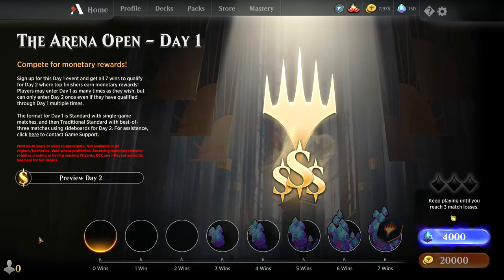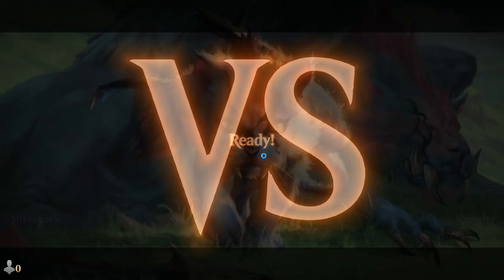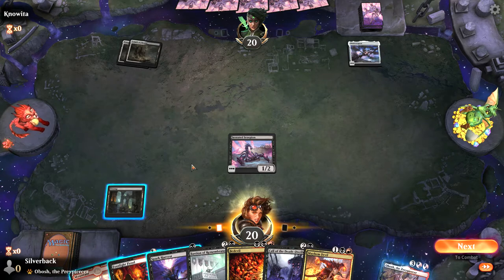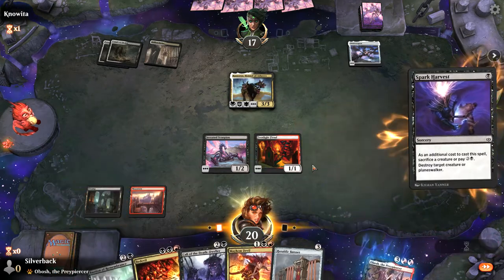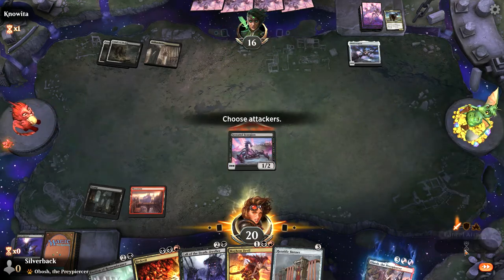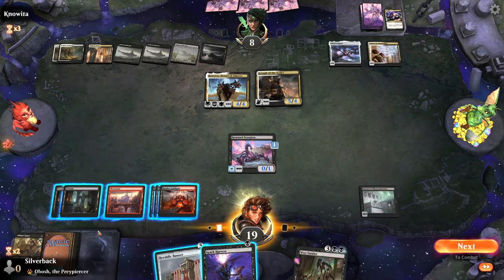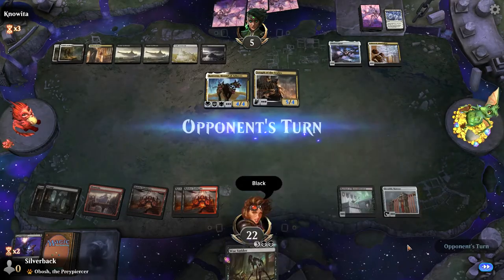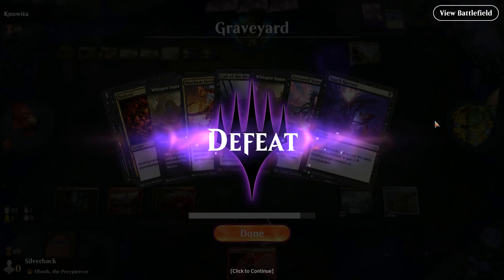Road to Rakdos Oven: First Try!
Hi, guys! In the previous video I showed you a card list of the Rakdos Oven. Now, I'm going to test the waters and see if we could win! Join me and I hope you enjoy watching!